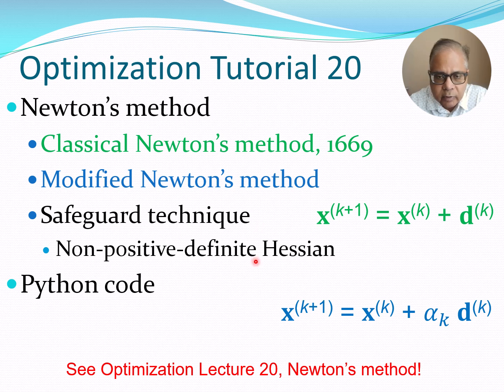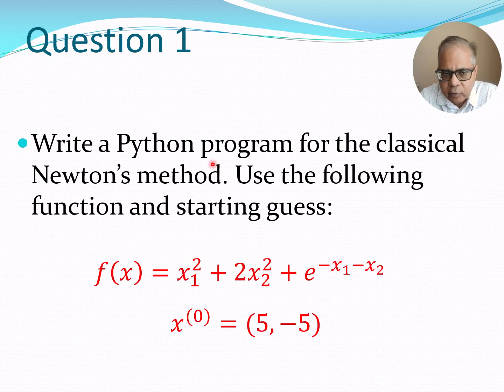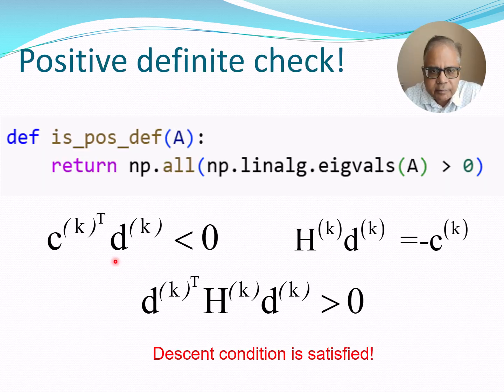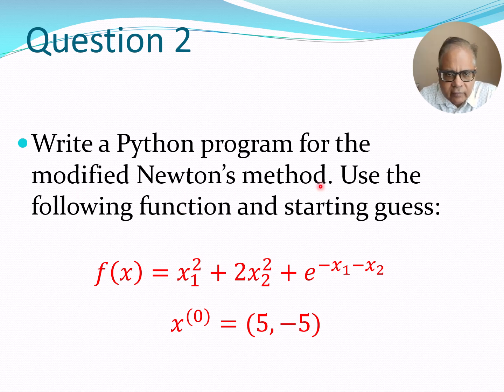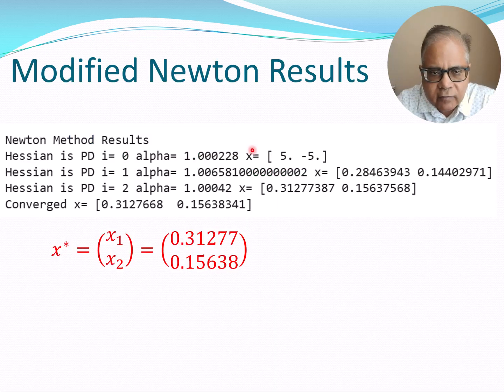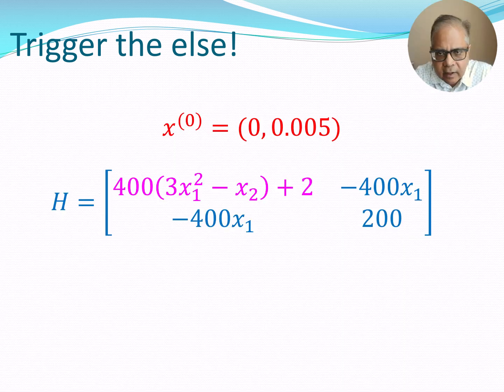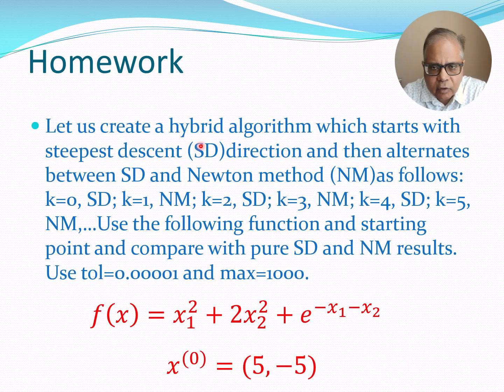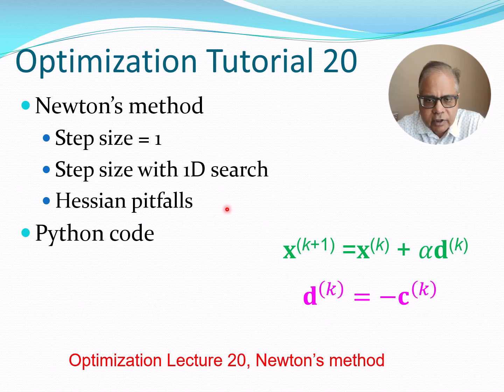Newton's Method, Python Program, Optimization Tutorial 20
Python code is used to explain Newton's method for numerical function minimization. The Hessian matrix for the function is needed by the Newton method. The use of unit step size and a calculated optimal step size is studied. Problems due to non-positive definite Hessian matrix and singular Hessian matrix are addressed. The Rosenbrock is also minimized in this video.